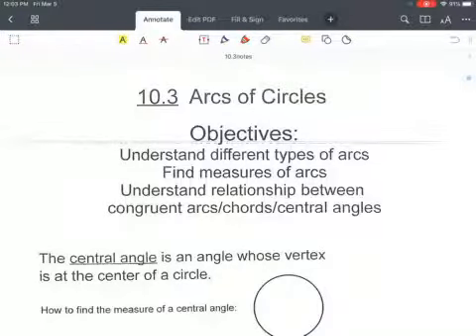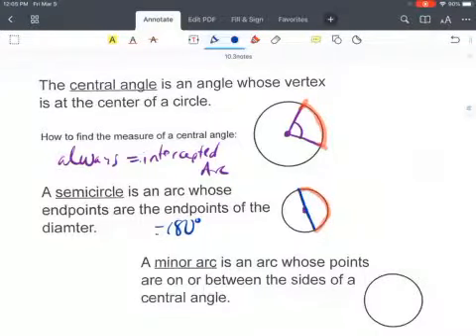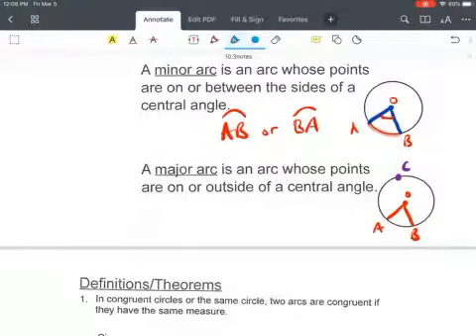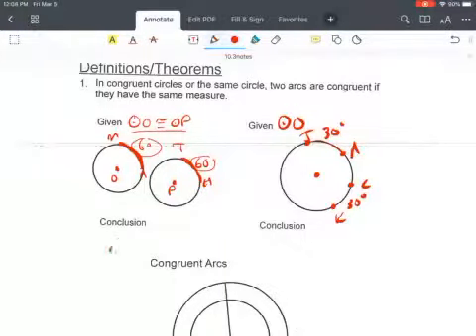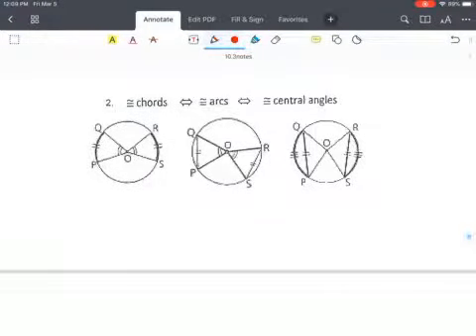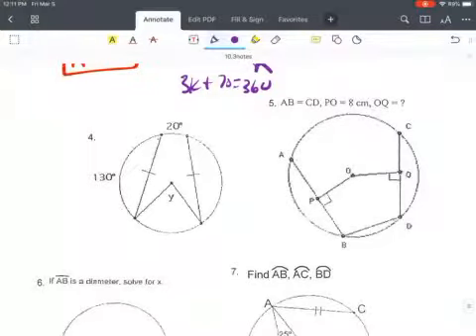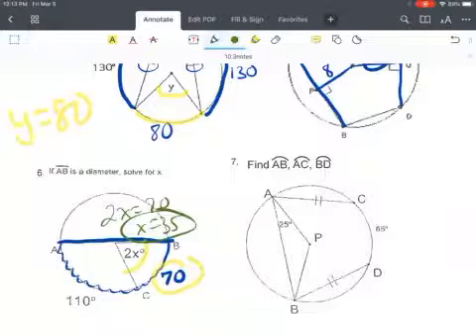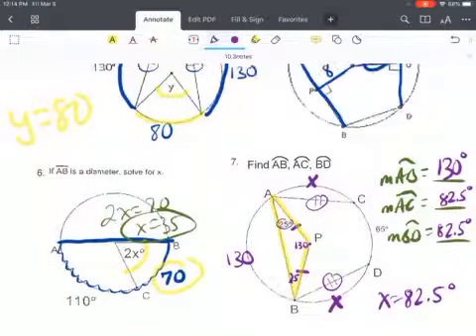10.3 Notes - PSGH